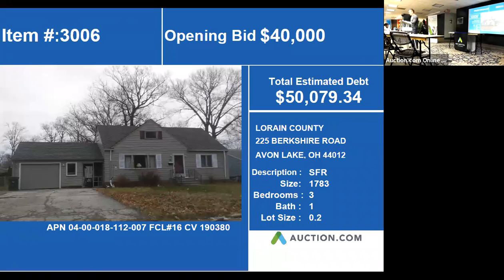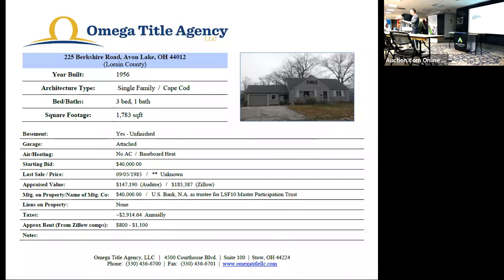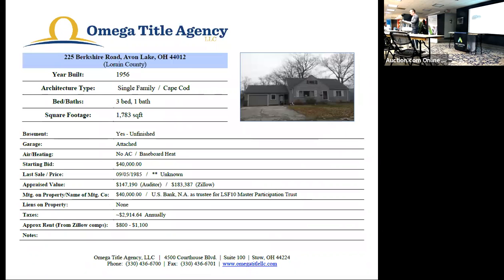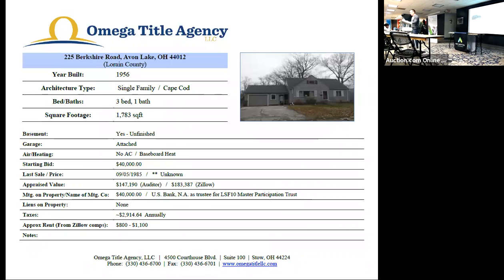225 BERKSHIRE ROAD